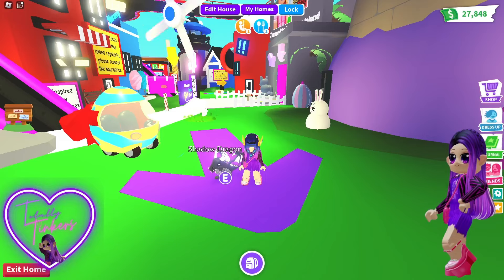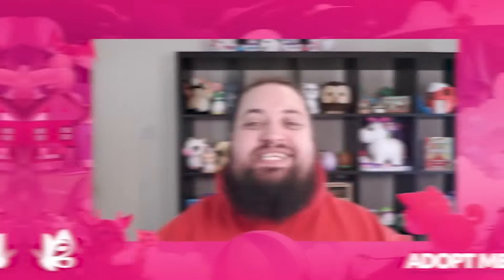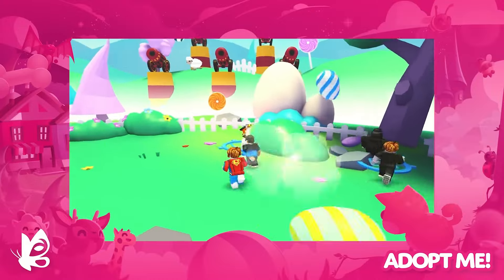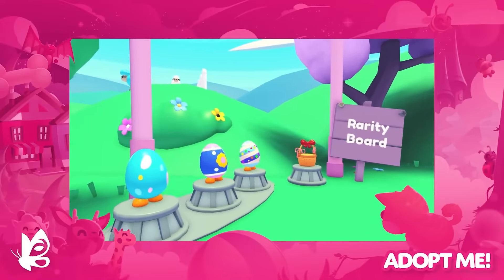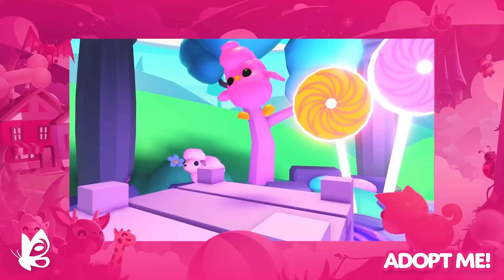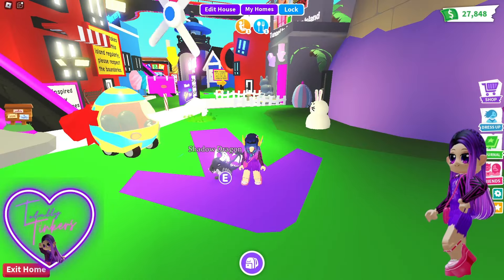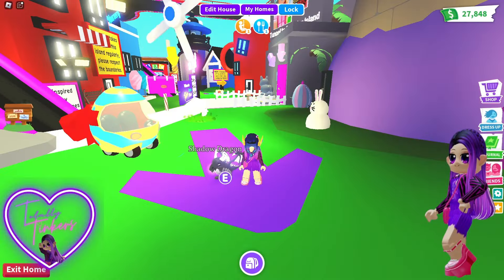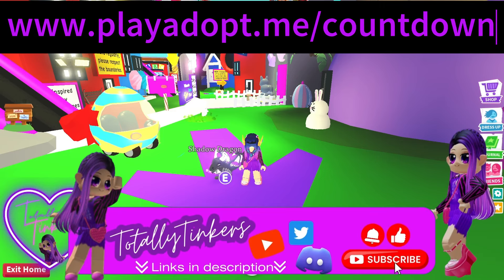EASTER UPDATE AND PLAYING THE UPCOMING MINIGAME In Adopt Me!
All Tinkers images and logos are Copyright Protected.
You must seek permission to use them to prevent legal action
Channels
Twitter: Deactivated (Any profiles on Twitter are not mine)
Roblox Profile (TotallyTinkers if searching manually)
Credits in this video:
None
TotallyTinkers is an Adopt Me, Flee The Facility and Fortnite Content Creator and YouTuber.
All links provided are my only official accounts, any others could be deceptive, by joining them, you do this at your own risk.
When playing Adopt Me, you must follow all Adopt Me Guidelines or this could limit your ability to join my streams and videos.

You must also abide by the Roblox Terms, which can be found